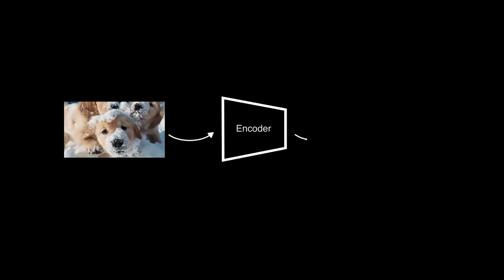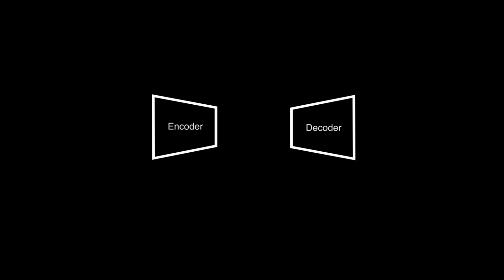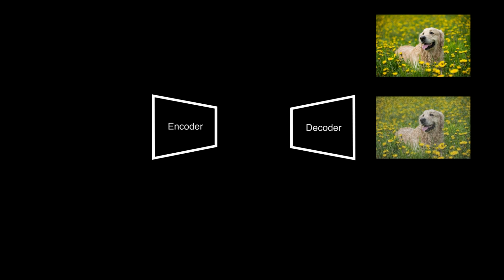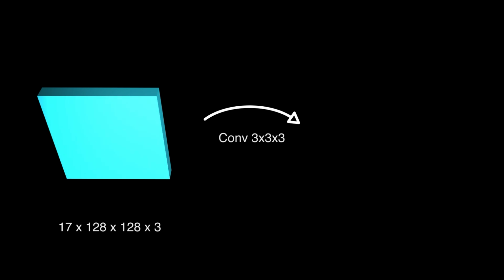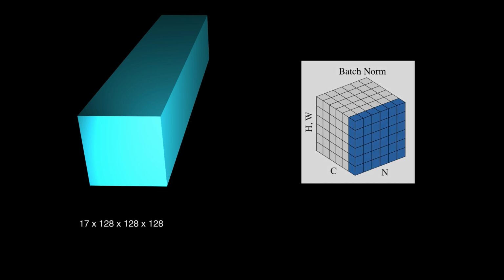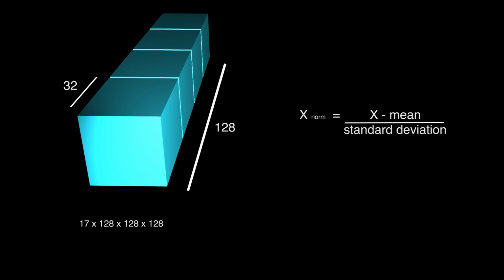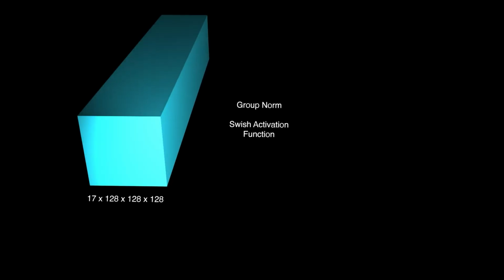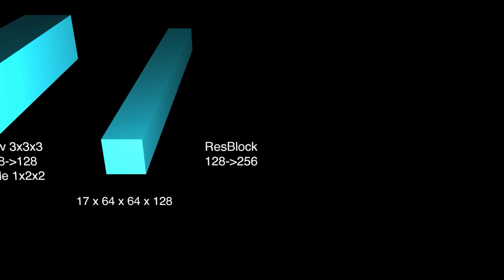How do AI text to video models like Sora work?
Ever wondered how AI text-to-video models like Sora work? In this first part of our series, we dive into how encoders are used to compress training data, laying the groundwork for transforming text into stunning video content.